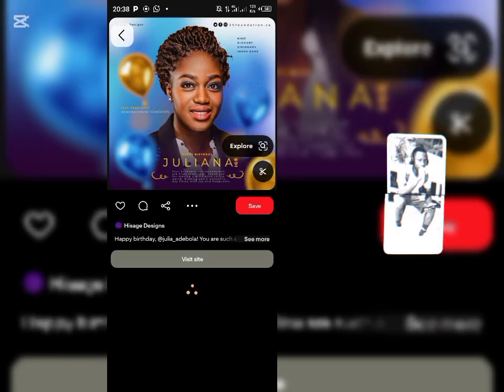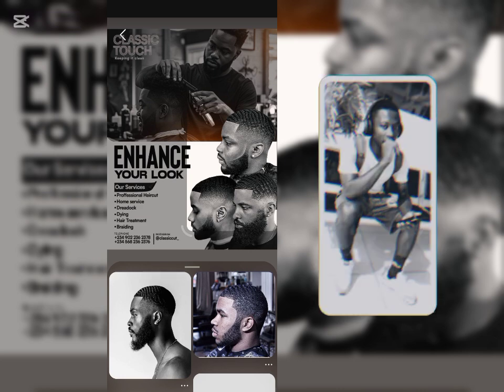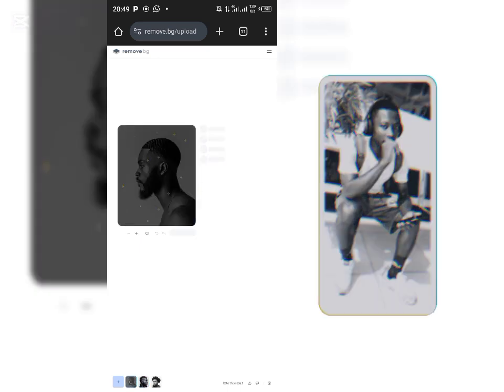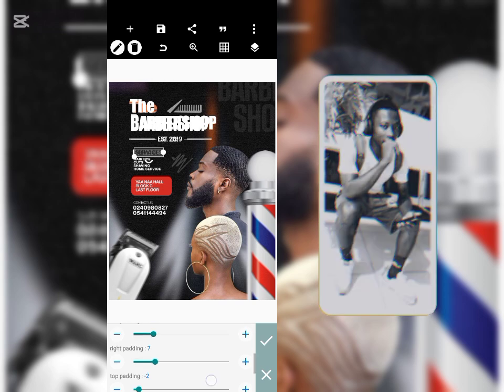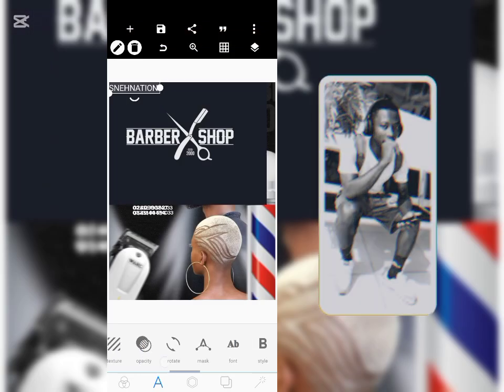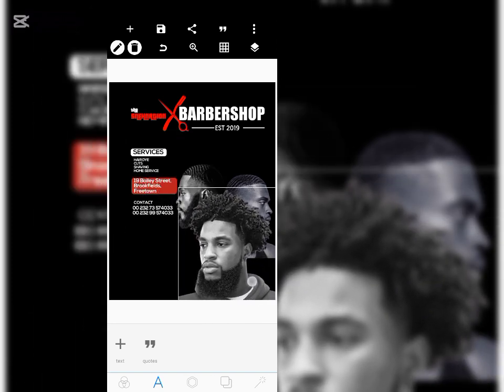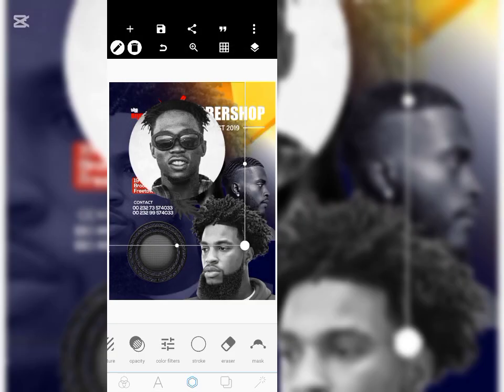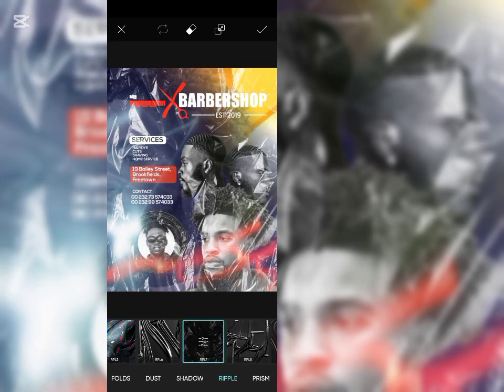How to REPLICATE ANY DESIGN FROM SCRATCH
Design endlessly using your smartphone